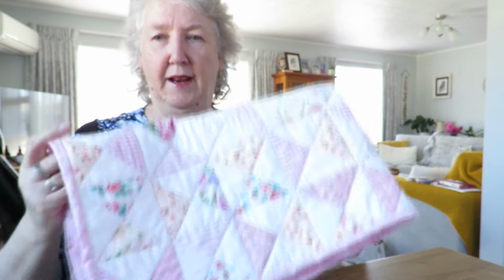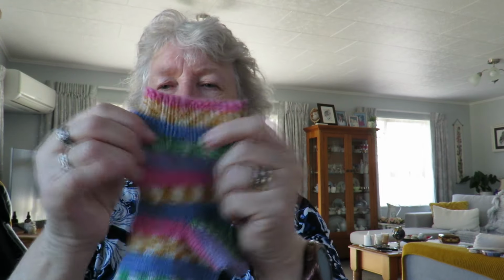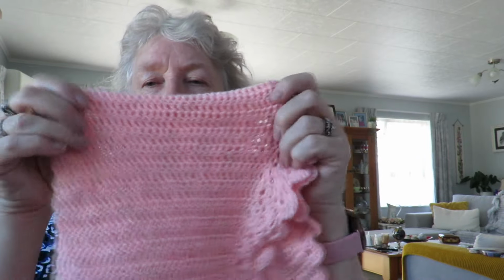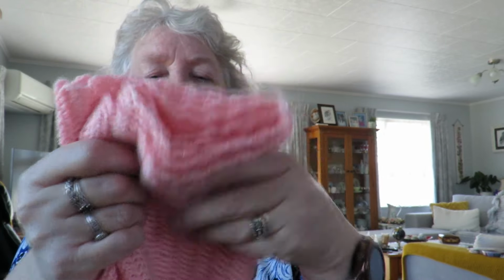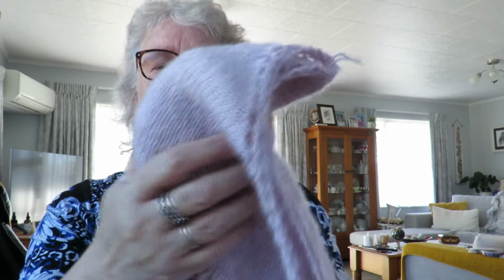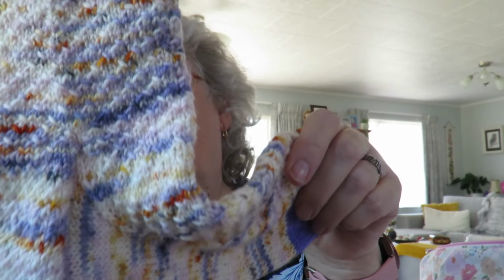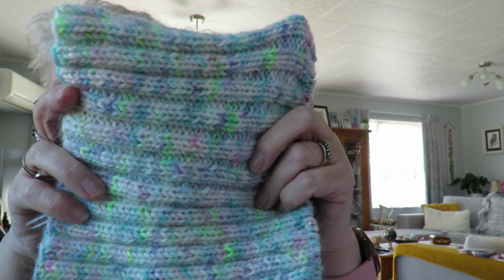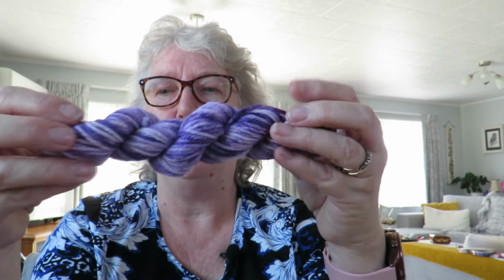My Crafty adventures Journal #6 April 2024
This is my Journal /vlogs of my current crafty adventures.  My Name is Helen and I am video journaling my crochet, diamond painting, sewing and other crafty adventures, my garden, my dog and my area where I live in Nelson, New Zealand, and would love you to come along with me.

The sites I have spoken about in the journal/vlog are below in case you are interested in any:

Self striping Socks
Crucci Sock Yarn
Shade No 15

Inspiration for shawl
Little Drops of Wander with Ali

Poncho with sleeves
Bag-o-day channel

Easy Crochet Poncho With Sleeves / Cr...
Yarn no longer available on etsy but an equivalent shop is

Peace of Wild Things Shawl
Helen Stewart
Yarn: Malibrigo Ultimate Sock 4ply
689 Valentina colourway
Miss Maude
Held together with a Mohair/Acrylic laceweight yarn

WIPS

Drippity Drop Socks
by Kaye F Jones from Bakery Bears
Yarn In the mood colourway
Contrast for Heals and cuffs
Dopamine inducing mini set
Purple Flamingo Fibre art

Ribby Hat
by Tiennie

Aquisitions

👍 Like - If you enjoyed this video please smoosh the thumbs up button

Happy Crafting and I will see you soon 😃